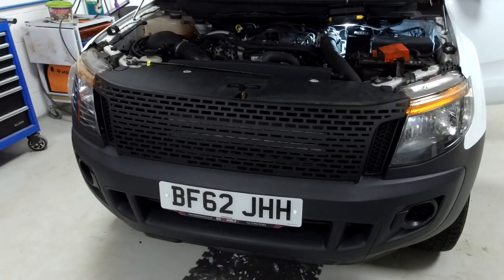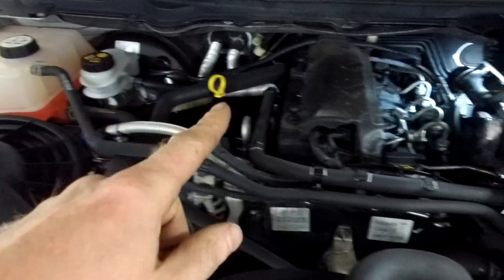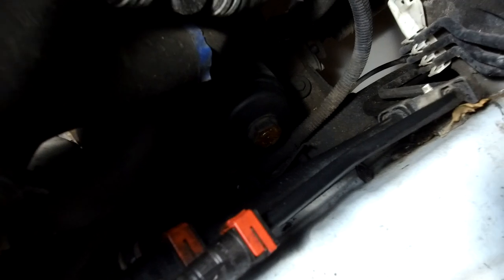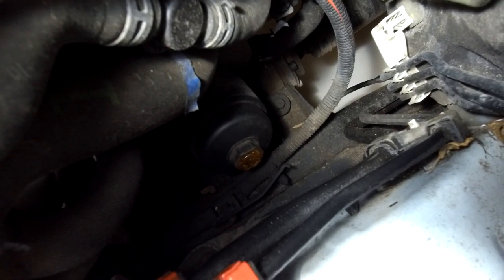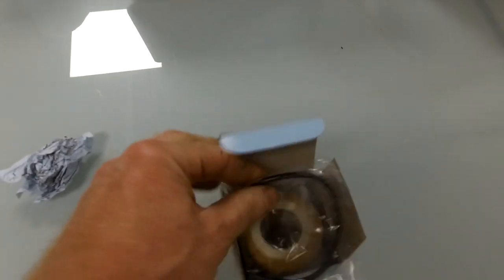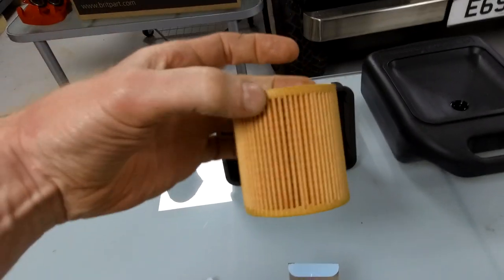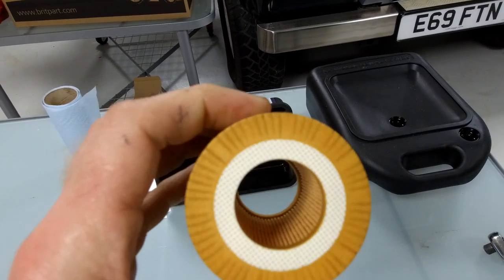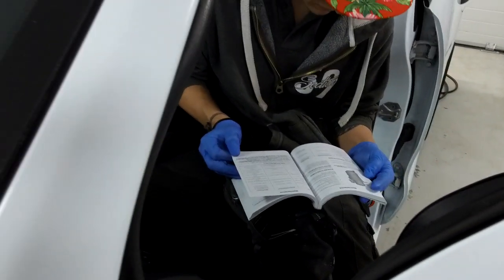How to change engine oil filter on Ford Ranger 2.2L Diesel pickup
In this video we change the engine oil filter and oil on our project ford Ranger pickup. This truck is fitted with the 2.2L Duratorq engine